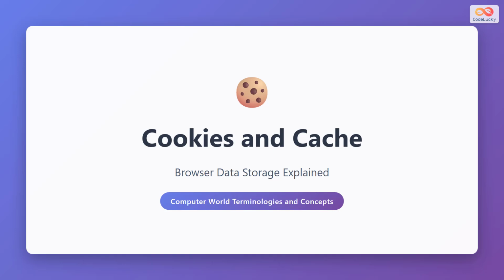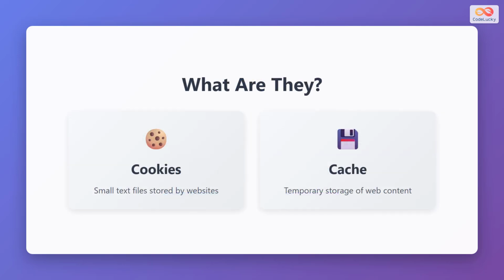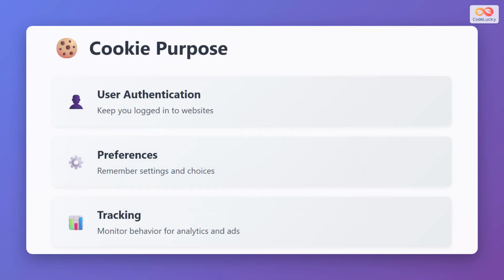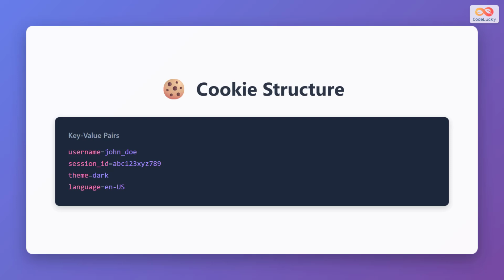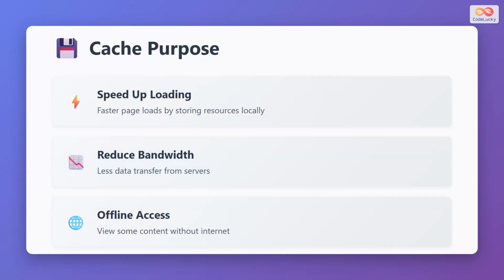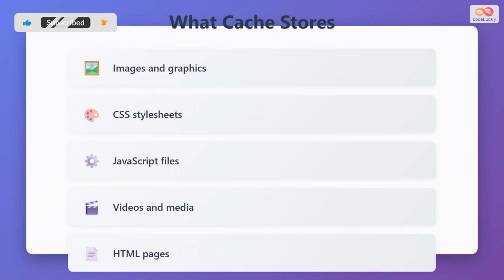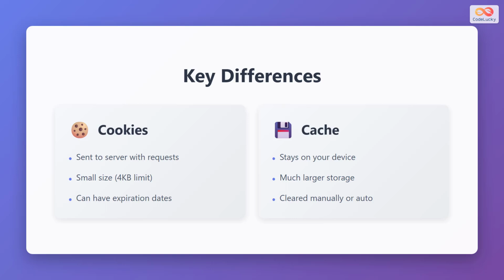Cookies vs Cache: Browser Data Storage Explained for Beginners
Learn the difference between cookies and cache in this comprehensive beginner's guide! 🍪💾

Discover how browsers store data, why it matters, and how these technologies make your web experience faster and more personalized.

In this video, we explore:
🔹 What cookies and cache actually are
🔹 How they work differently
🔹 Why websites use them
🔹 When and why to clear them
🔹 Privacy and storage implications

Understanding cookies and cache is essential for anyone who uses the internet. Learn how websites remember you, speed up page loads, and manage your browsing data. 📱

Perfect for beginners who want to understand how browsers work and take control of their digital privacy.

Chapters:
00:00 - Cookies and Cache
00:20 - What Are They?
00:45 - Cookie Purpose
01:14 - Cookie Structure
01:41 - Cache Purpose
02:11 - What Cache Stores
02:38 - Key Differences
03:09 - Why Clear Them?
03:45 - Outro